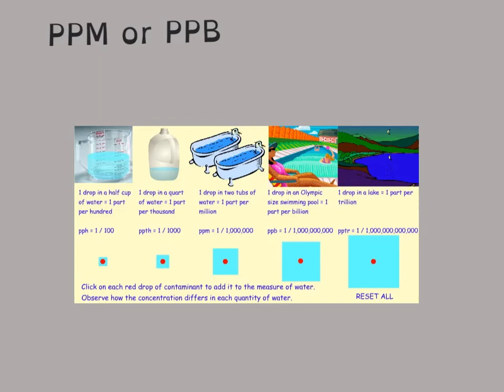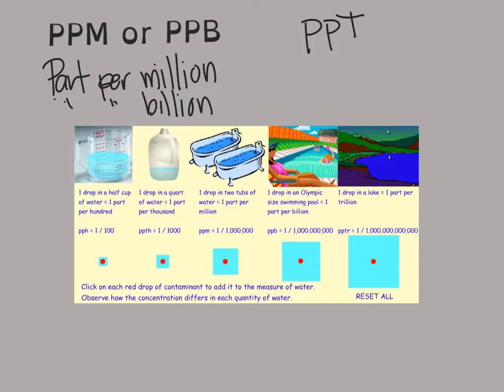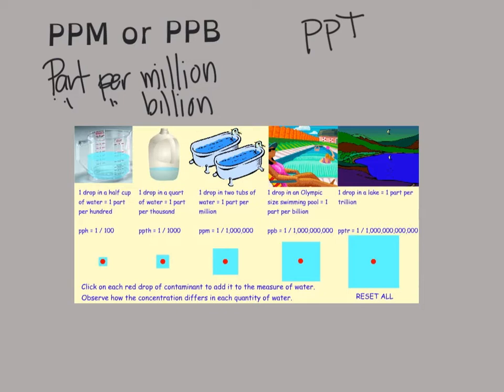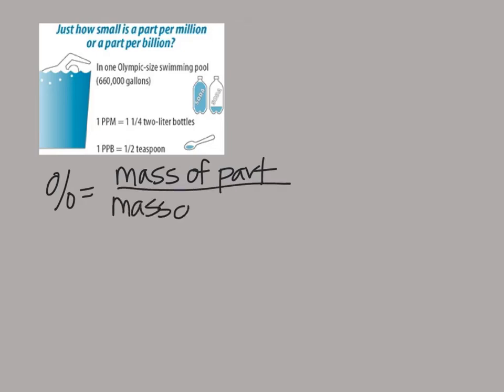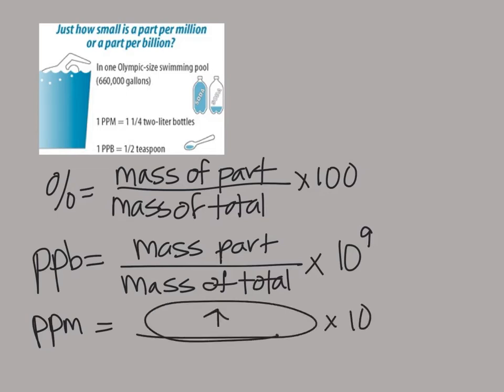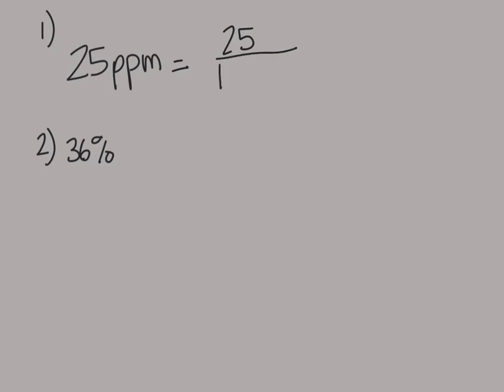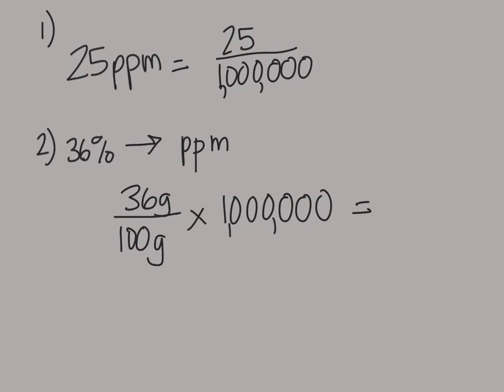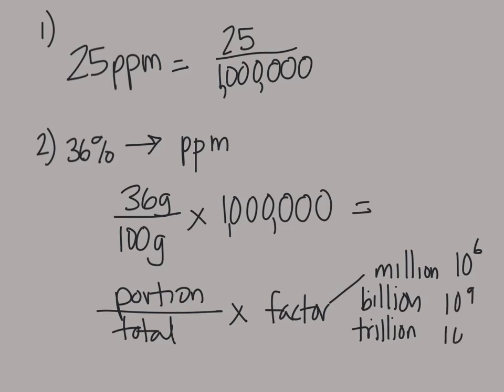H-Solution - ppm or ppb